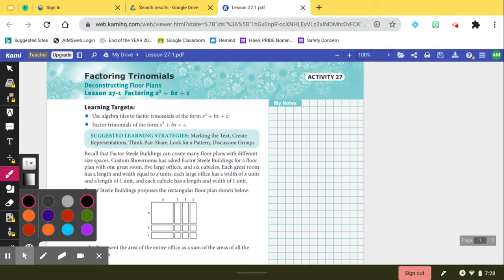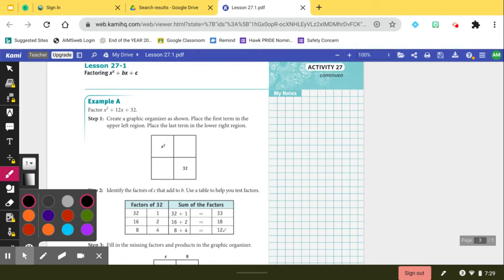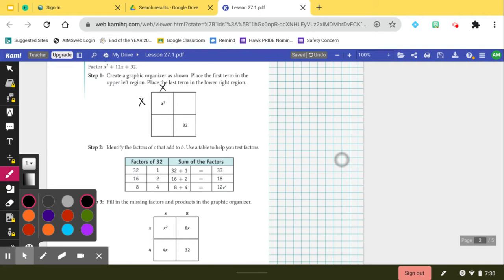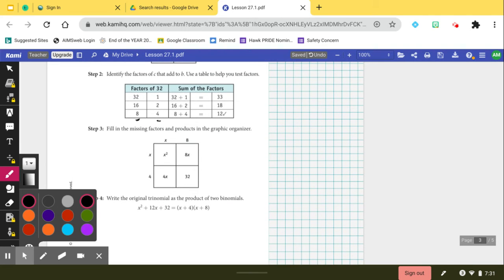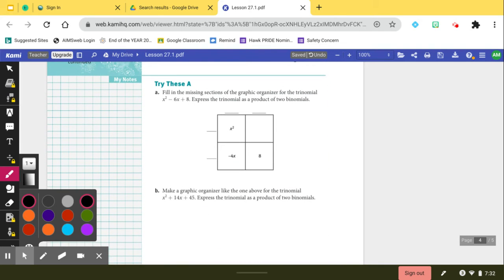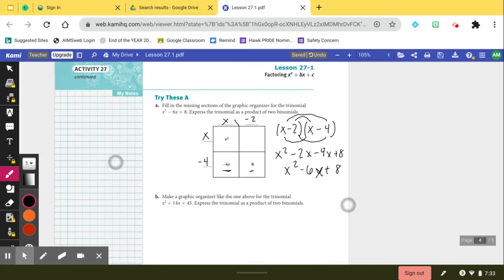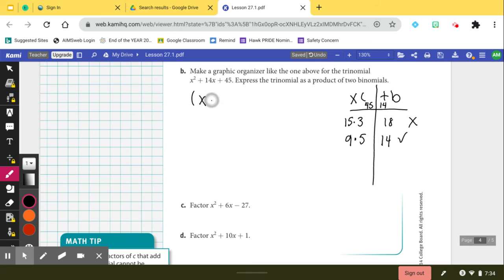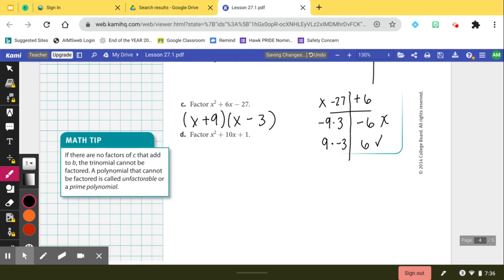Lesson 27.1 Video